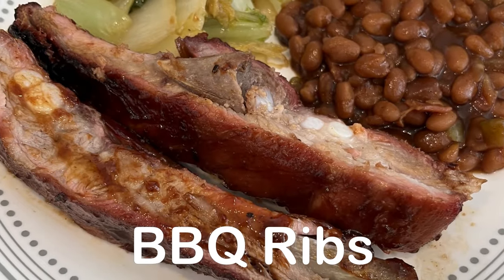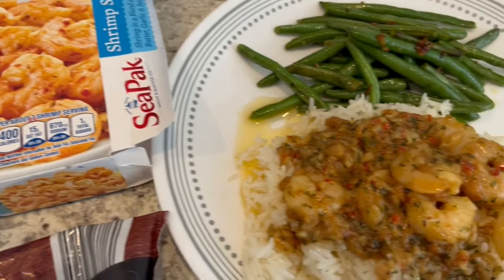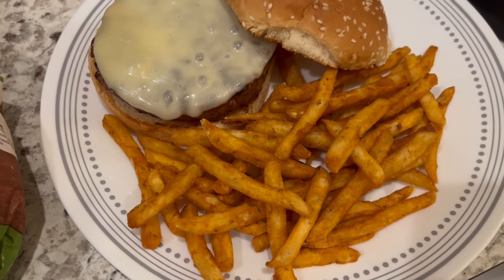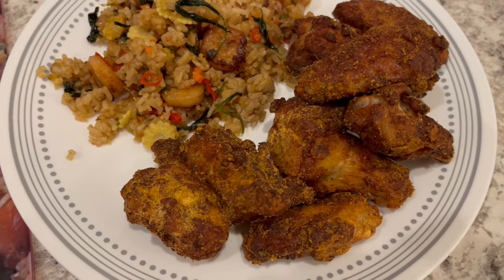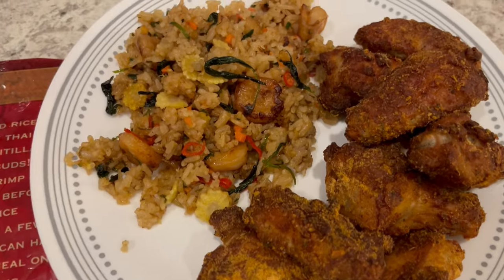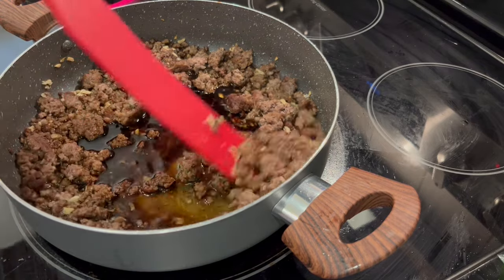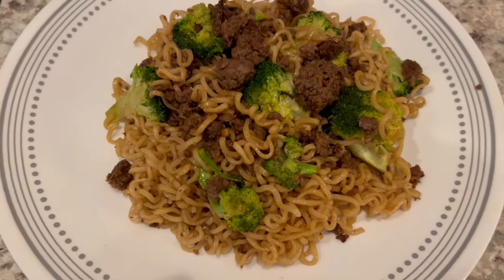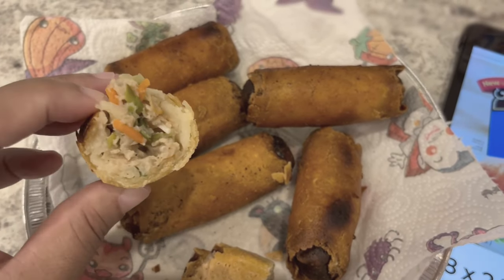What's for Dinner? | Low-Spend November: Week 2 | Freezer & Pantry Meals